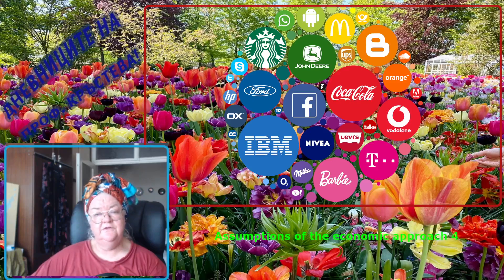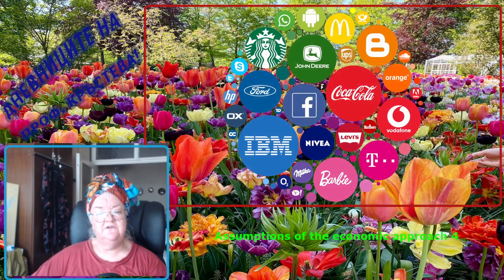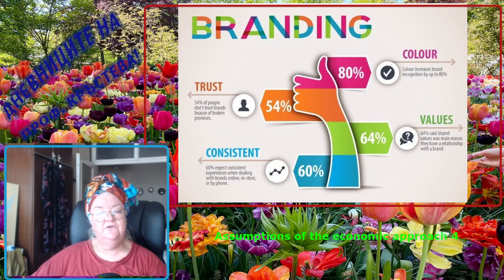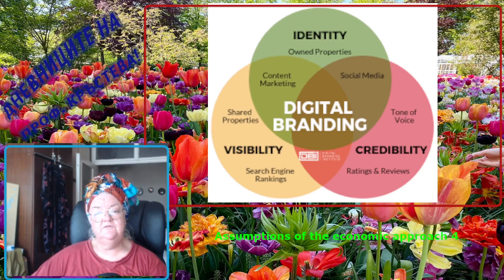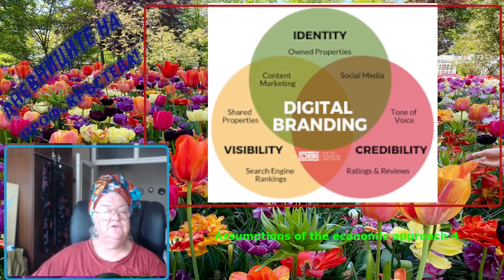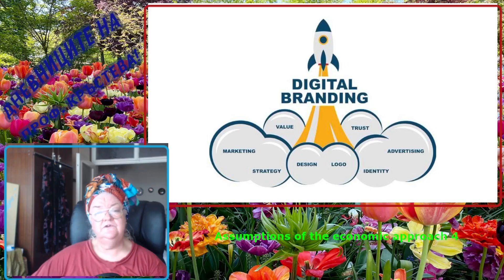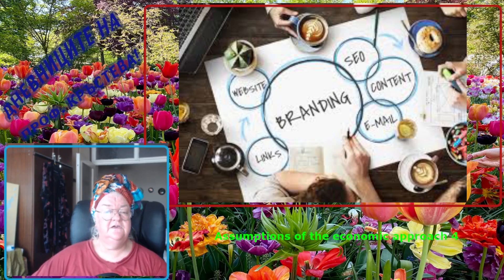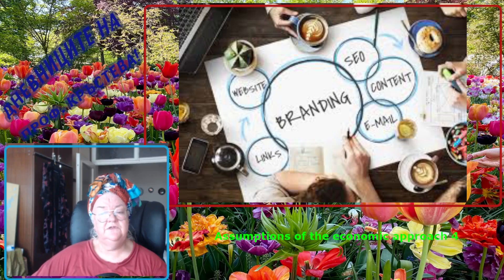Assumptions of the economic approach 4